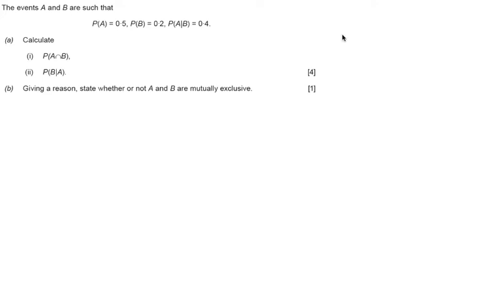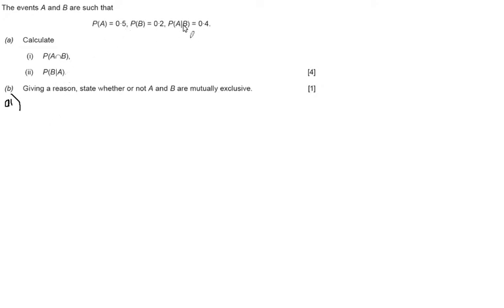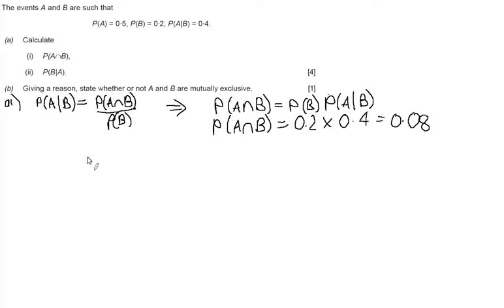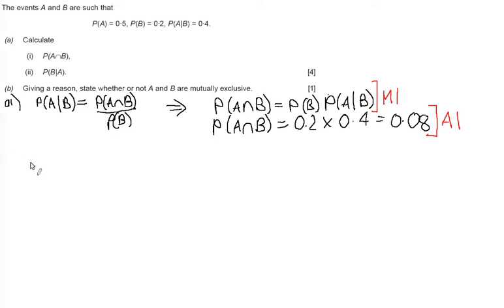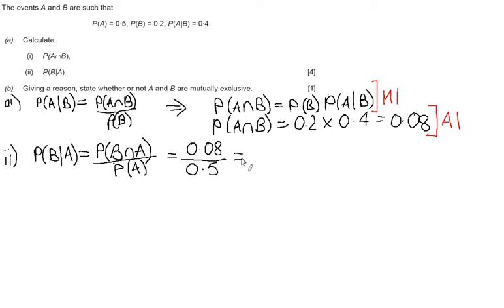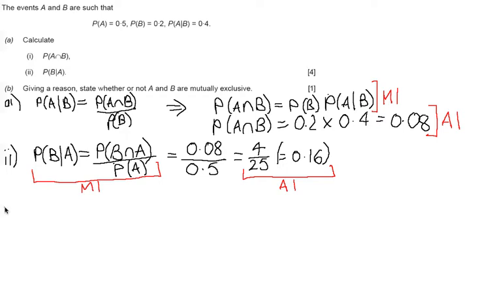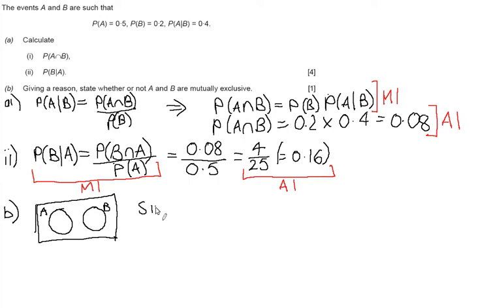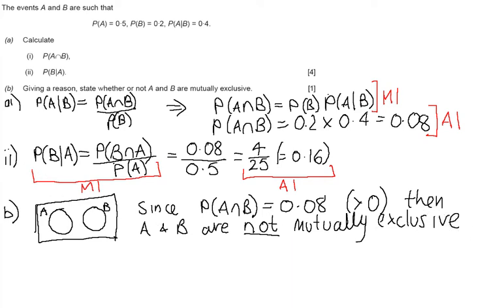WJEC S1 January 2014 Q1 Set Theory Solution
Solution and mark scheme for WJEC S1 January 2014 Q1